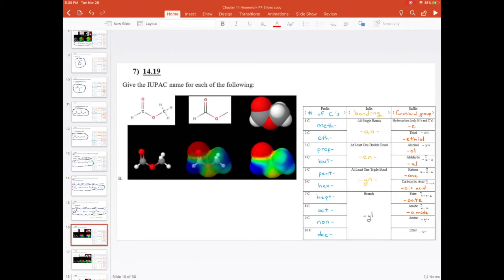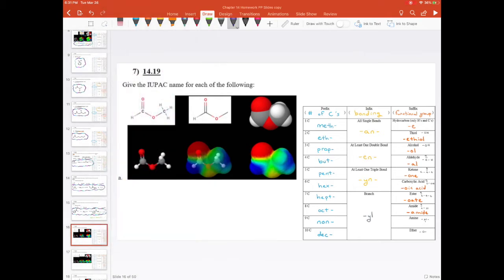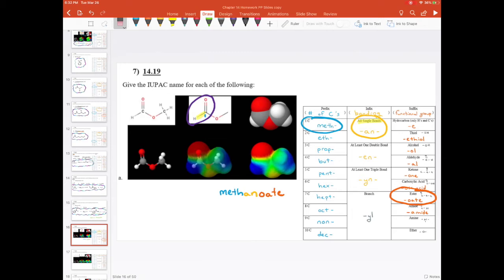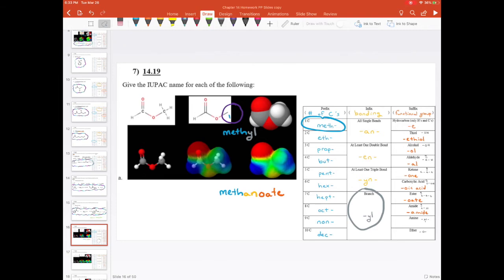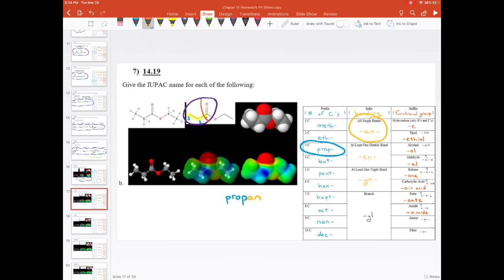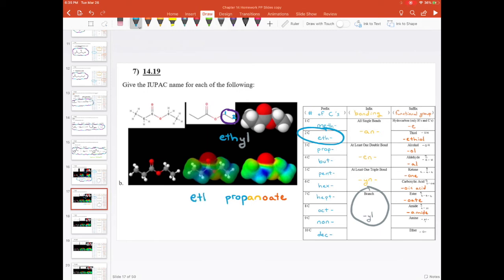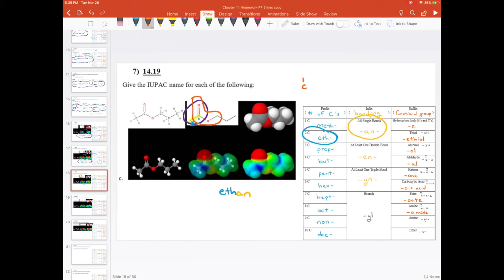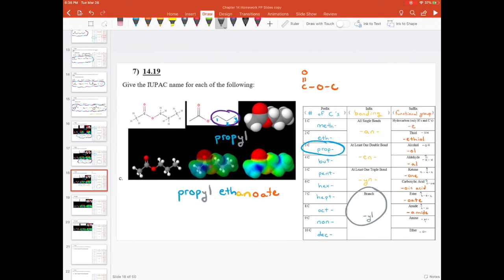Chapter 14 Exercise 7 Name an Ester IUPAC Name